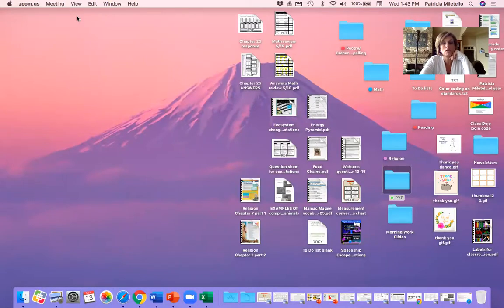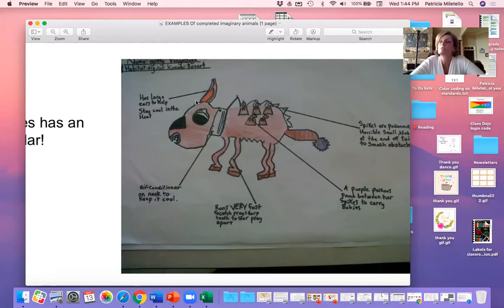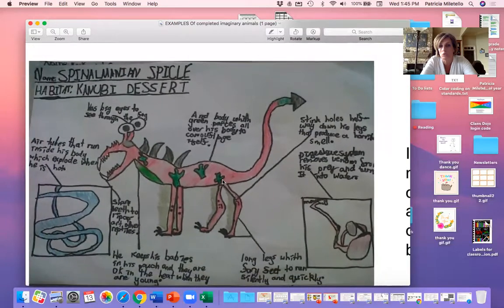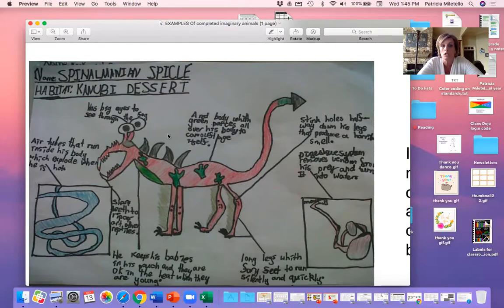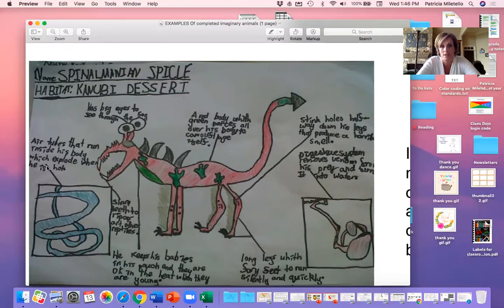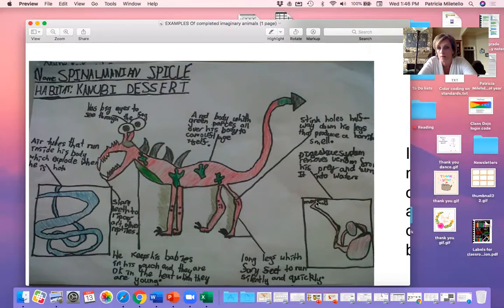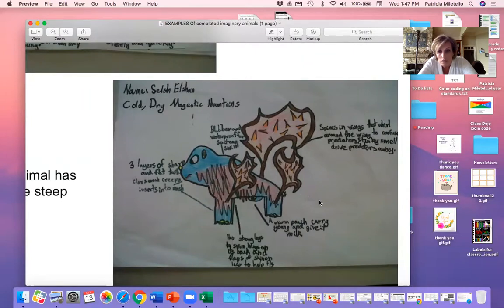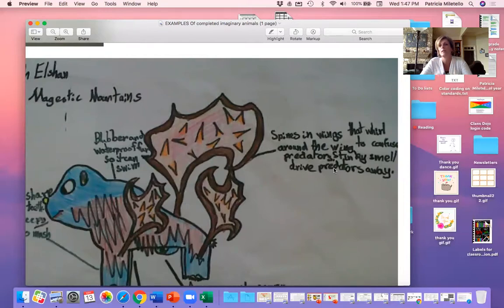Creating imaginary animal instructions